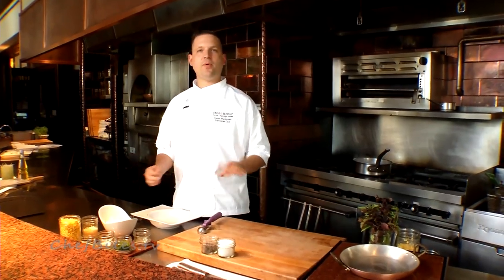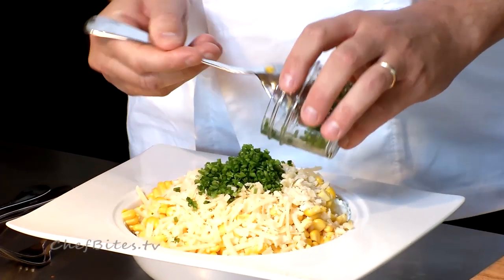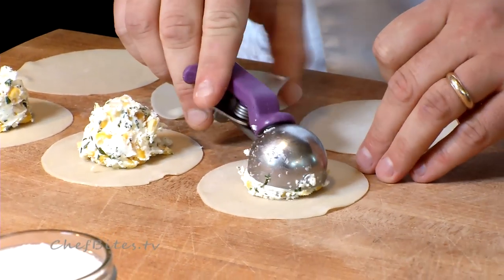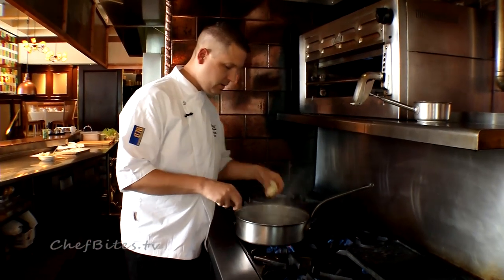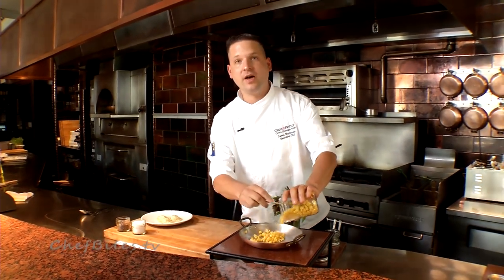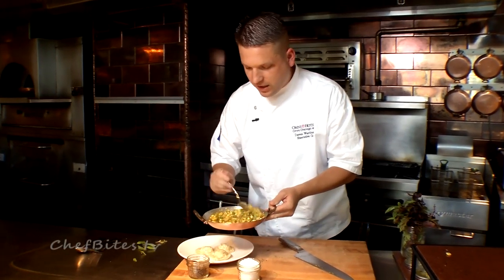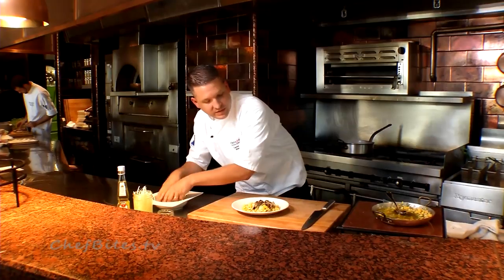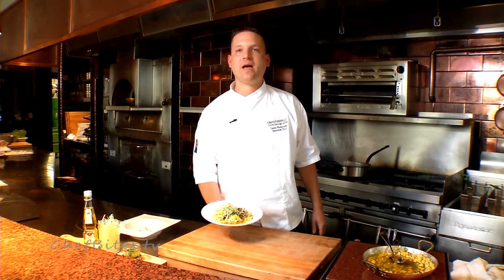Cafe 676 - Sweet Corn Ravioli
Cafe 676 at the Omni Hotel is bringing "farm to table" philosophy to the Magnificent Mile.  Executive Chef Daven Wardynski believes in a "midwest and local whenever possible" attitude which makes him dedicated to supporting local farmers and promoting sustainability.  Chef Wardynski has inspired a roof-top garden at the Omni which overlooks Michigan Avenue allowing him to use ingredients he hand picked only moments before they hit the plate.

Chef Wardynski began his culinary career at an early age in his home state of Michigan.  He worked in many fine dining establishments throughout the Michigan/Wisconsin area before finding his way to Chicago.  Prior to joining the Omni team he served as Executive Sous Chef at the legendary Pump Room Restaurant and as Chef de Partie under celebrity chef Rick Tramonto at TRU.

Chef Wardynski showcases his green thumb by preparing Sweet Corn Ravioli with the freshest ingredients possible from his roof-top oasis.   He prepares the ravioli by hand with a goat cheese, corn filling which he brightens up with fresh basil leaves.  Next he tops the ravioli with a corn pesto seasoned with rosemary, sherry vinegar and parmesan.  Chef Wardynski finishes the dish with a leek and mushroom salad which he also grew himself.